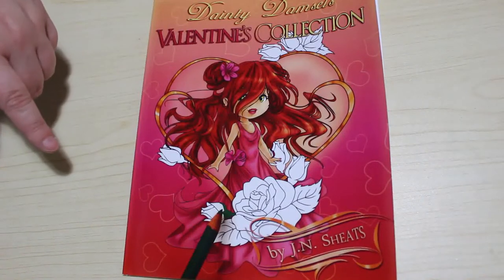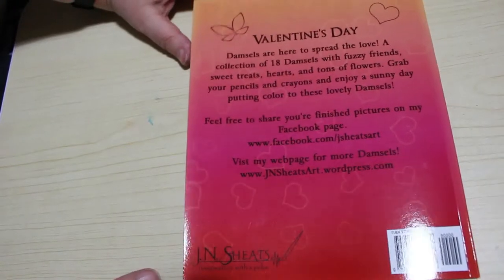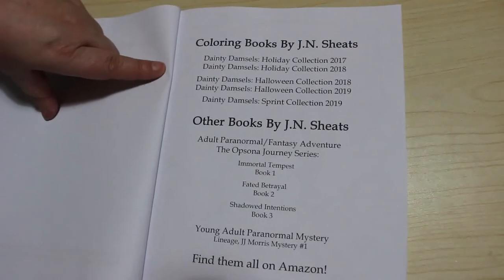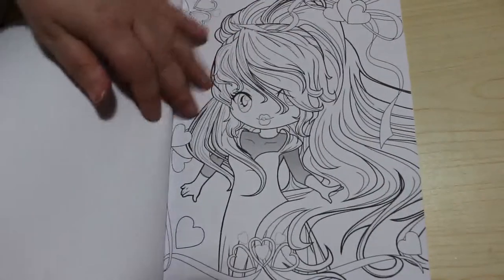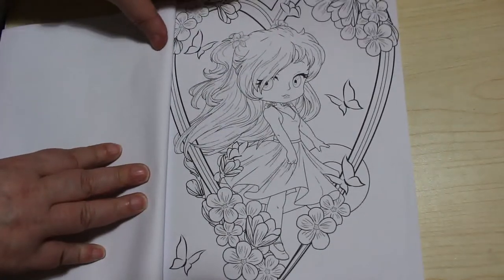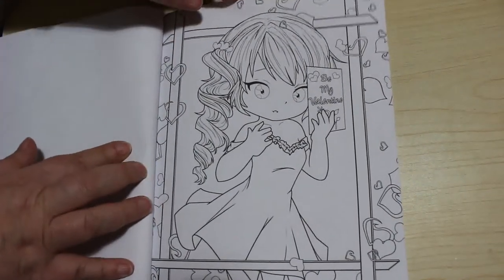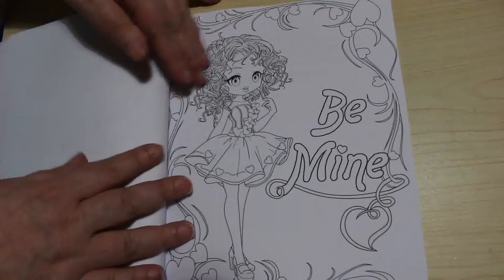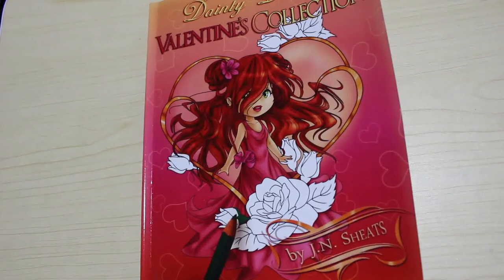Dainty Damsels Valetines Colouring Book by JN Sheats Flip Through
Amazon UK

Amazon US